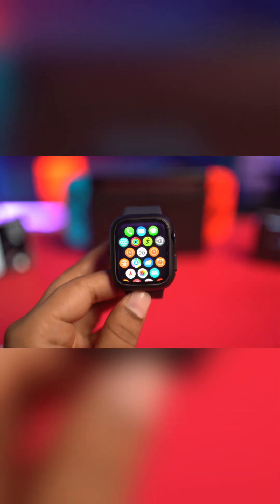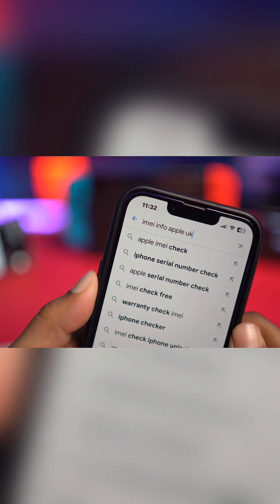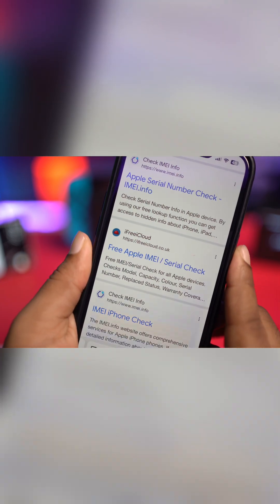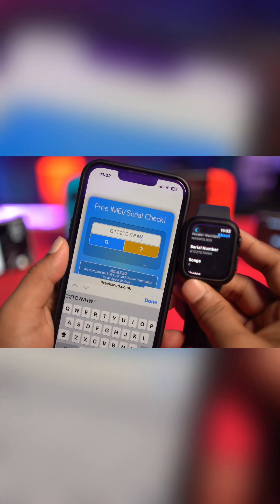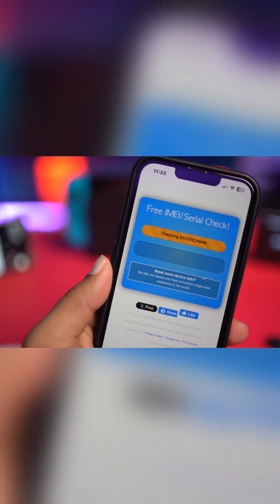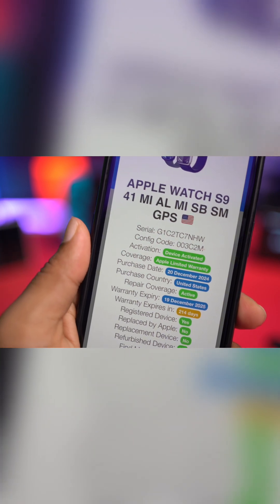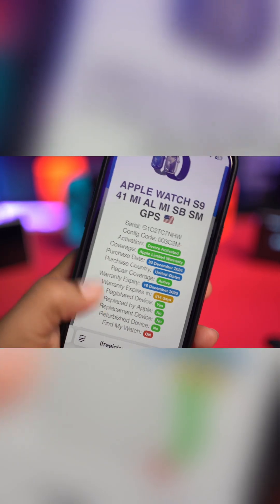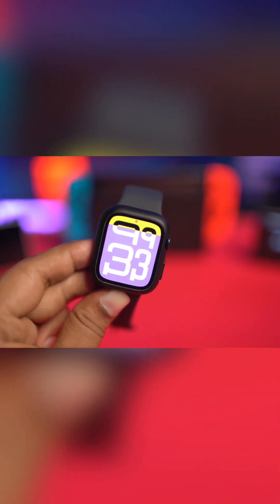How to Check If an Apple Watch is Used or Second Hand | Apple Watch Original or Not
Want to know if the Apple Watch you're using or buying is brand new or second hand? Don’t worry! This can be checked using the serial number, warranty status, and pairing history. In this video, I’ll show you step by step how to check if your Apple Watch is used or second hand.

After watching this video, you’ll easily be able to confirm the status of any Apple Watch.